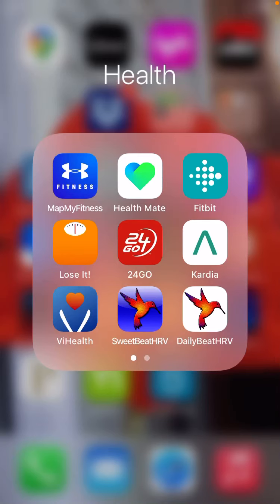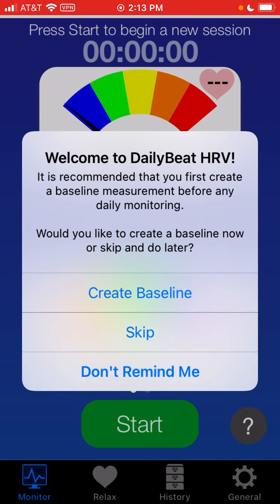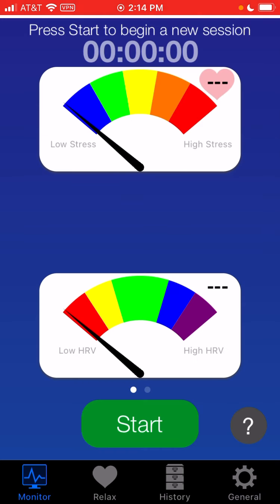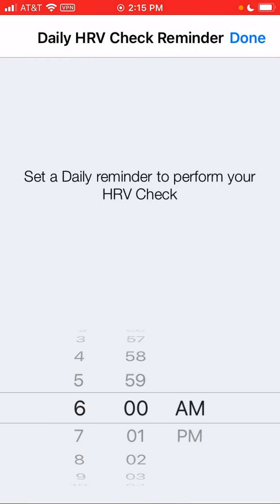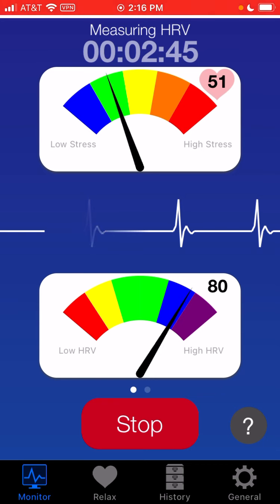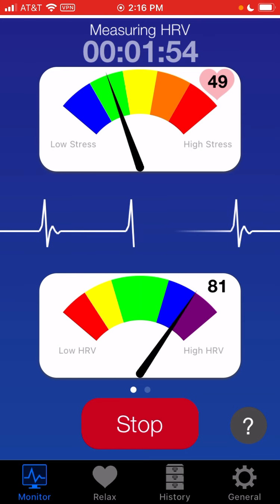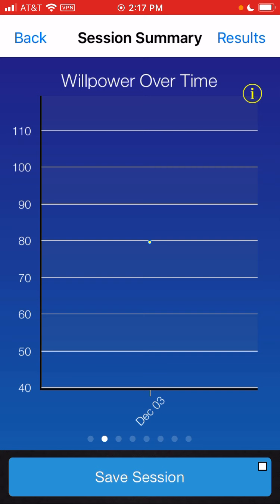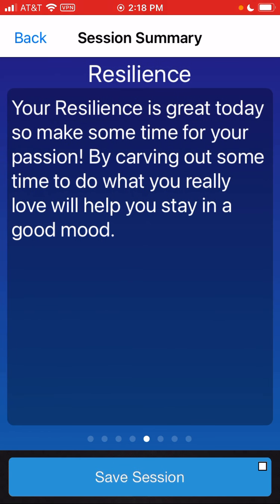DailyBeatHRV QuickStart Tutorial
Get started right away with this easy yo follow QuickStart video!